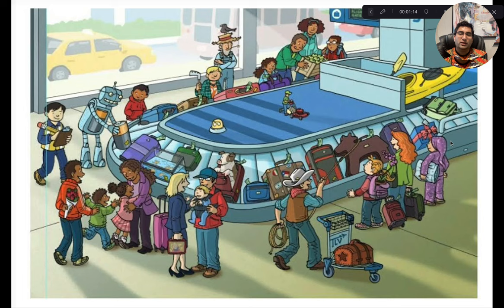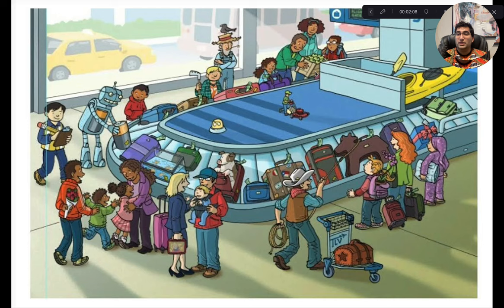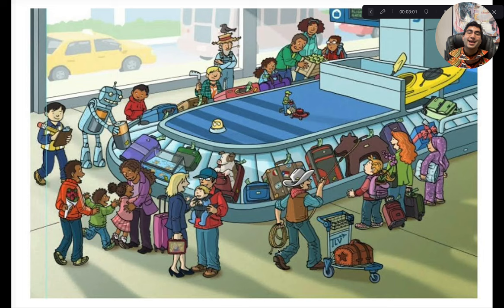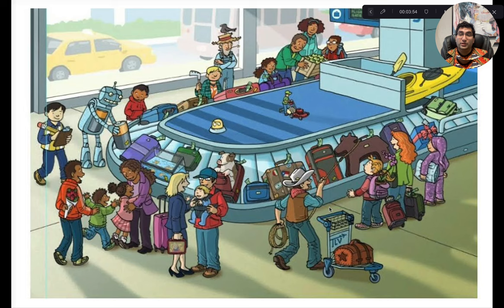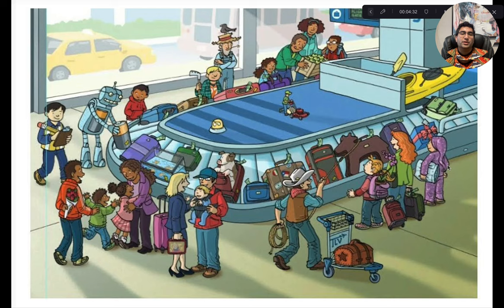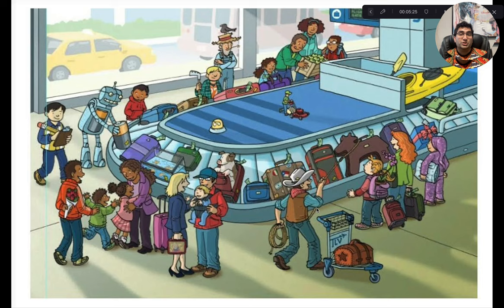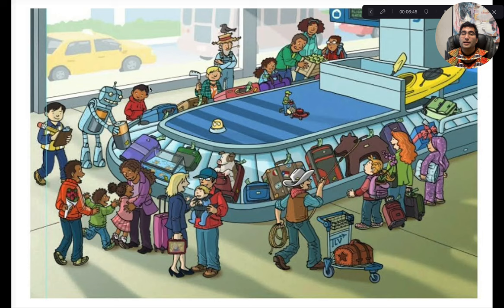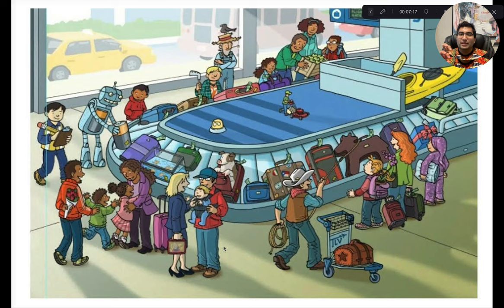Part 3 (CELPIP Picture) Strategy FINALLY Revealed! CELPIP SPEAKING BEST TIP!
(Best CELPIP tutors and teachers available)

HZad Education is your go-to for CELPIP reading, CELPIP writing, CELPIP speaking, and CELPIP listening. The CELPIP tips and tricks you learn here will always help you score more than 9 in all modules every time!
We will soon be uploading more CELPIP mock tests to help you prepare for the CELPIP exam. These will also be highly difficult! The real CELPIP exam is extremely challenging as well! With HZad Education's CELPIP practice tests, you will get the most practical mock tests that reflect the actual test's difficulty.
More CELPIP practice tests coming soon!

0:00 INTRO
0:20 CELPIP SPEAKING PART 4
4:30 CELPIP SPEAKING SAMPLE

Parts three and four of the CELPIP speaking are very difficult because it's a confusion for example in this picture which things I should talk about who should I ignore and do I say everything if I do say everything how do I express everything I mean it's too many things happening and I selected this picture on purpose because it is very detailed and very confusing a lot going on here so part three question if you don't already know is about telling or describing what happens in the picture part four is about what do you think happens next in the picture so we'll talk about that and discuss the strategies for it how to answer that effectively so when we start with part three the and also in part four the one thing you guys want to understand is you don't want to make more than three to four major points the rest of them can be explained in general sentences here's what I mean if I see this picture and I have 30 seconds of preparation I see that all right here there's a family and they're just maybe reuniting after a long time okay there's this guy okay he's interesting he is a cowboy apparently and is